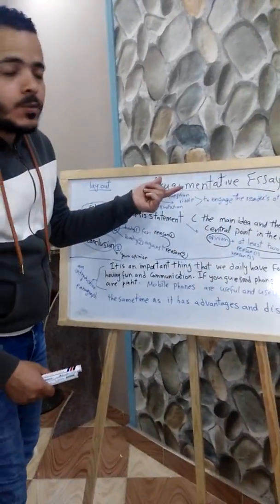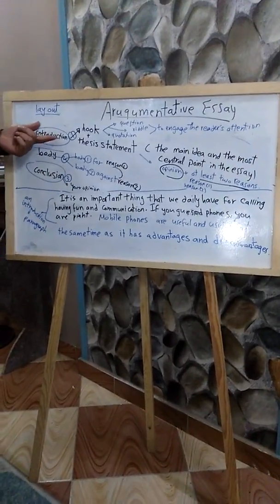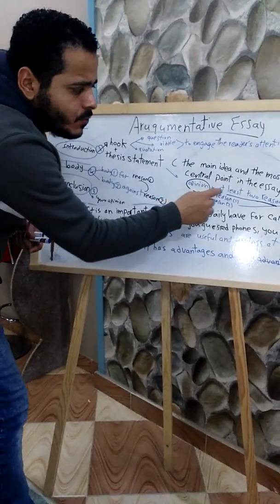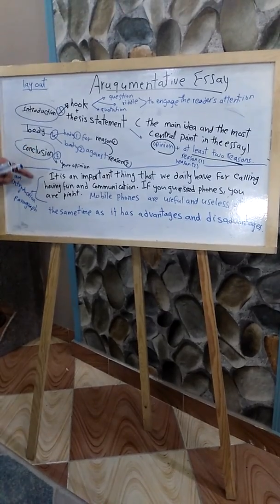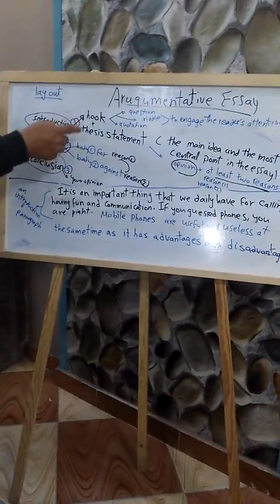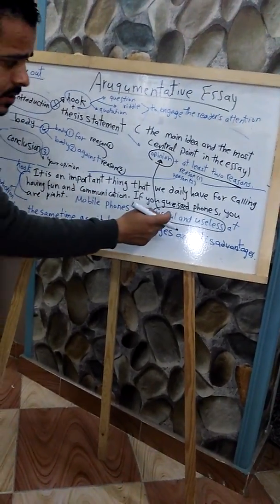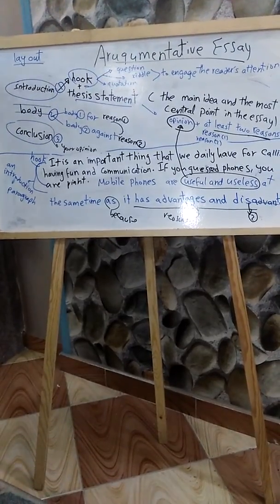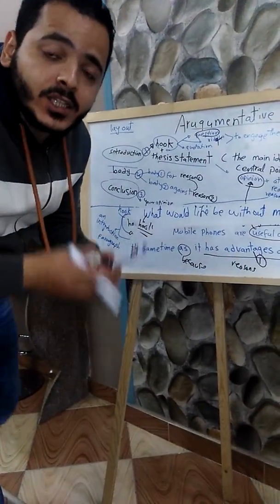Argumentative essay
Introduction (hook + thesis statement)